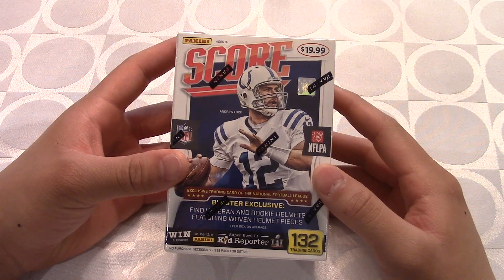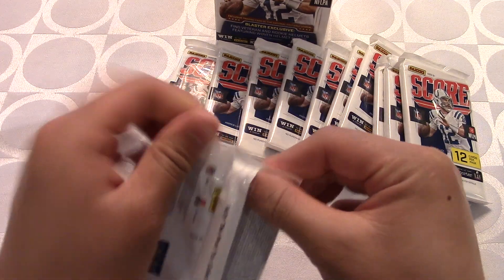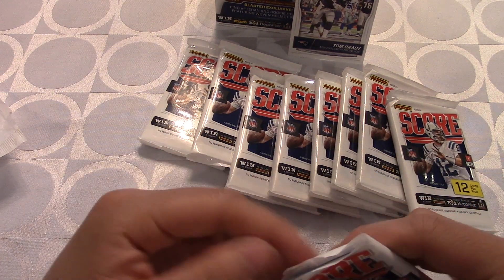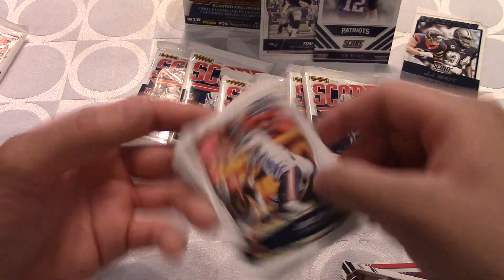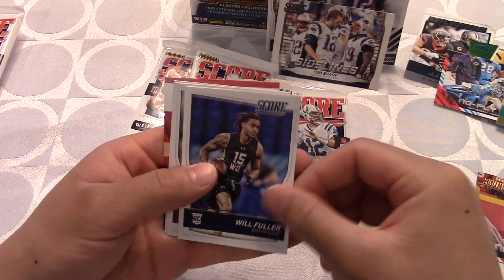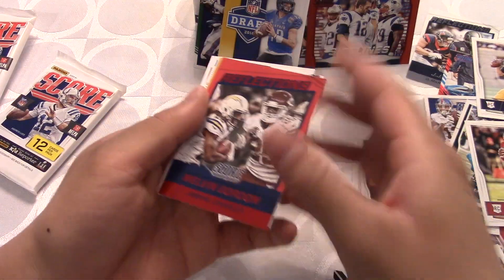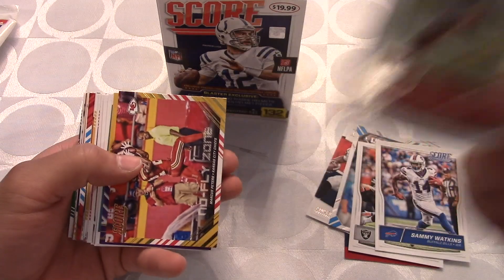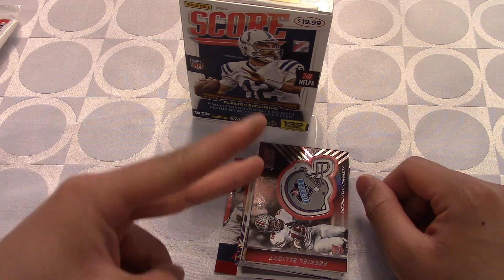NFL Panini 2016 Score Blaster Box Break!!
Thanks